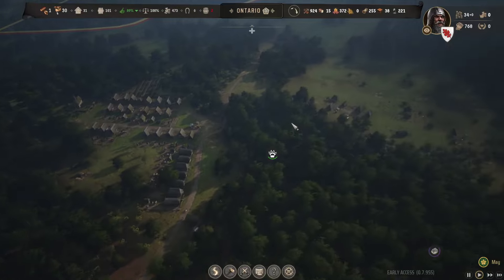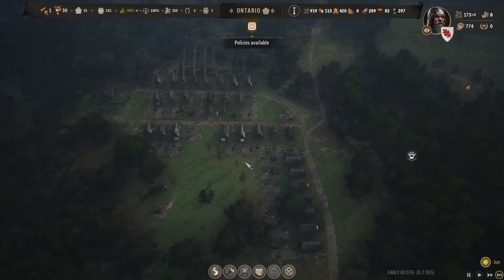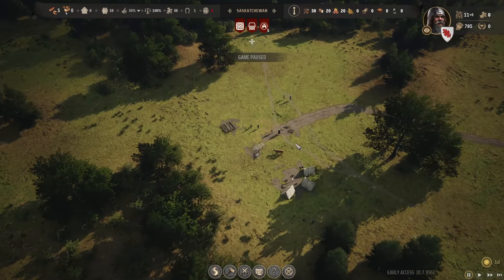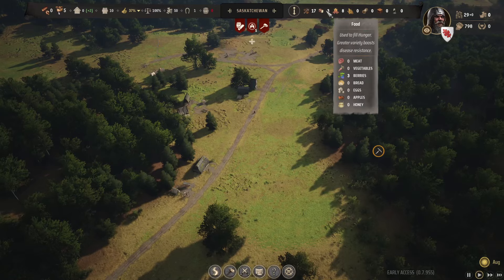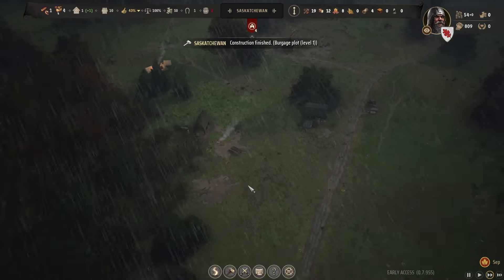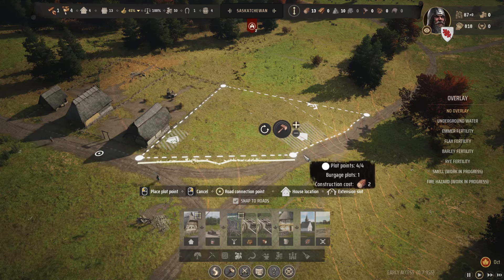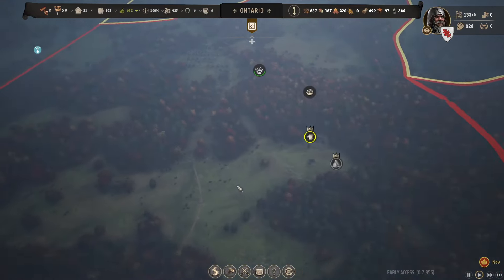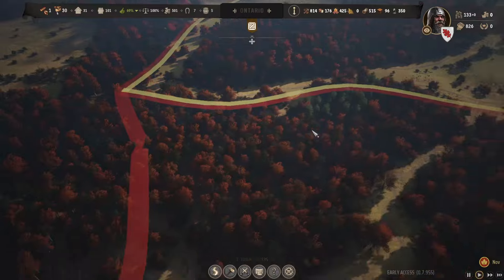Founding the ancient province of Saskatchewan - MANOR LORDS Gameplay Part 6